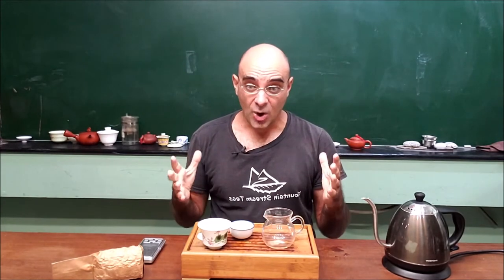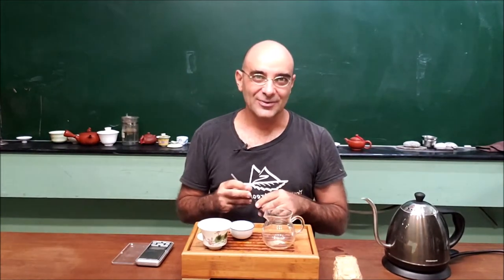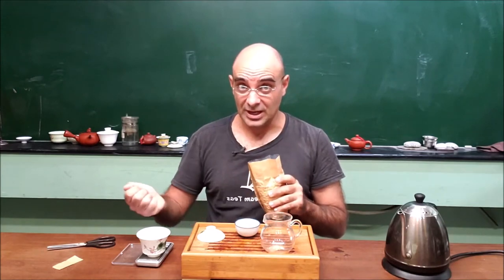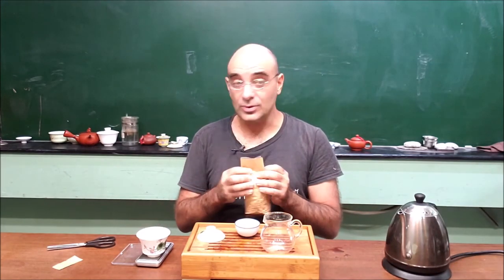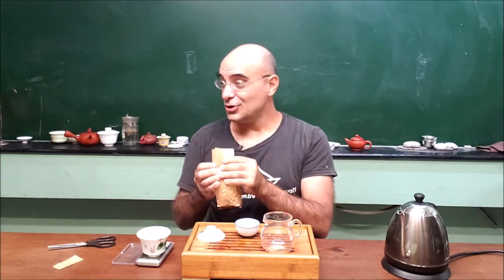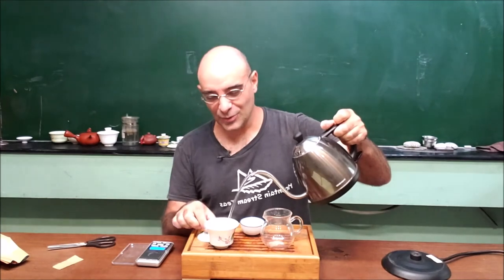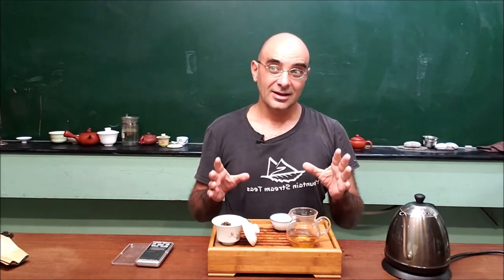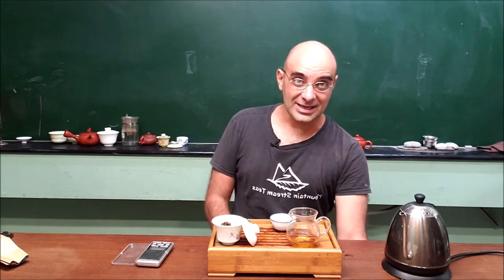How To Source Tea - Matt Hopkins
Learn some tricks and tips on how to successfully source tea for your business. In this talk some basic questions will be answered about tea sourcing like: where should I go? What is the best way to act around farmers/tea sellers? Is the city or the countryside better for finding tea? How important is price vs relationship?

🍵 BE OUR TEA FRIENDS